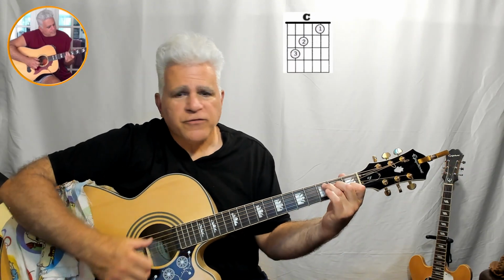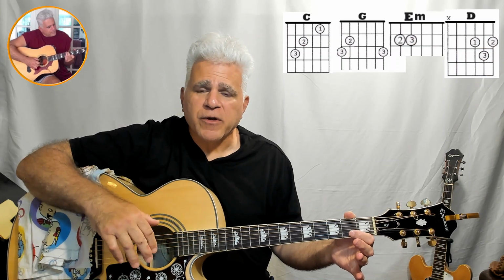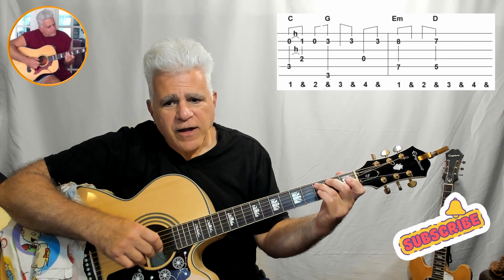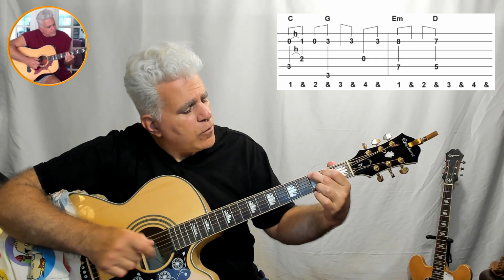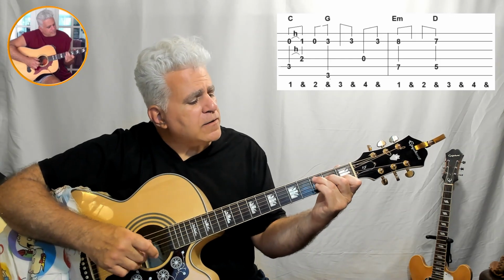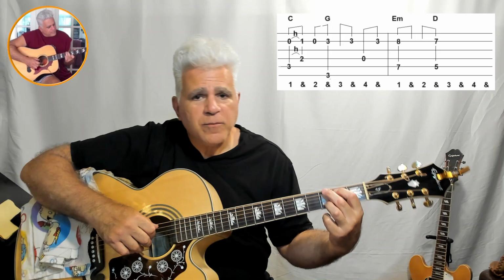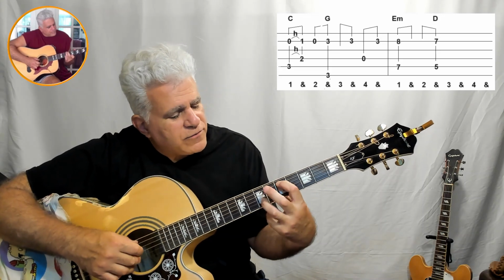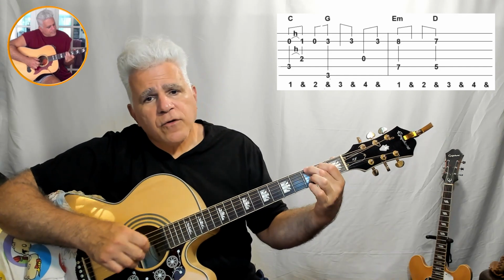How To Play: "FastCar" Tracy Chapman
Learn How to Play "Fast Car" classic tune by Tracy Chapman.  Popular again with Luke Combs version, this easy acoustic guitar lesson packed with ideas on the Iconic Groove for verse and Chords for Chorus.  A great, crowd pleasing tune to add to your Singer/Songwriter Repertoire.  Want to Learn More?  Learn to play Guitar with Fingerstyle Accompaniment.